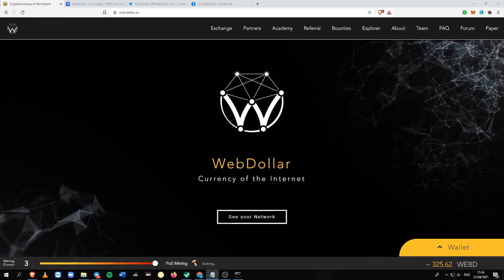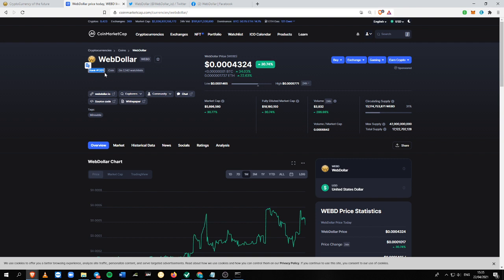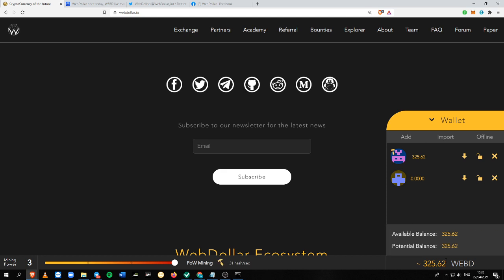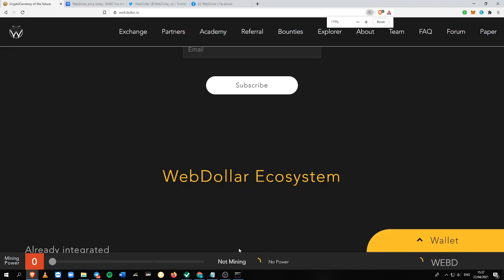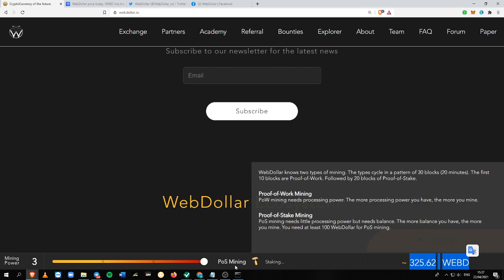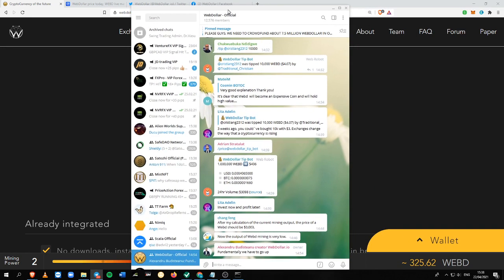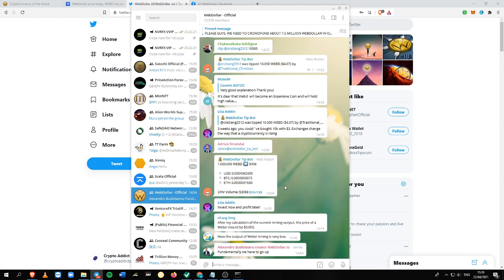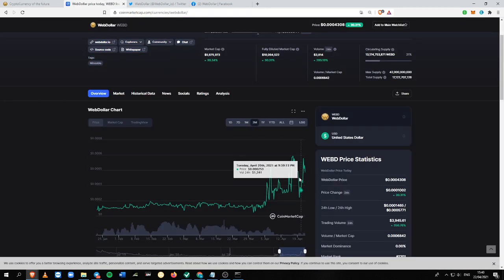Mine with your Browser for FREE via WebDollar.Io | CPU Mining Review and Tutorial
01:10 - Webdollar Advantage versus other projects
02:04 - Proof of Staking inside the Browser
03:04 - Webdollar Community
05:04 - Is Webdollar Worth It?